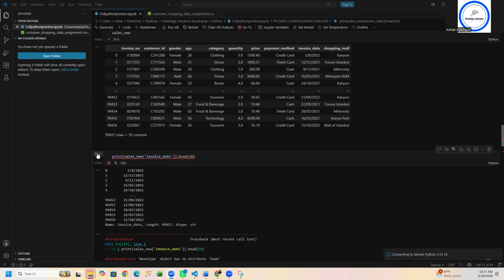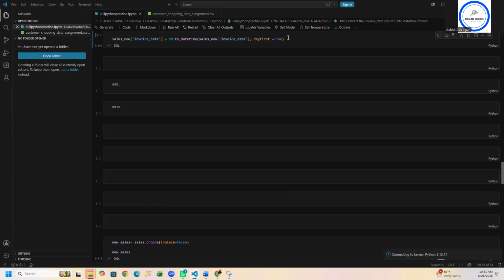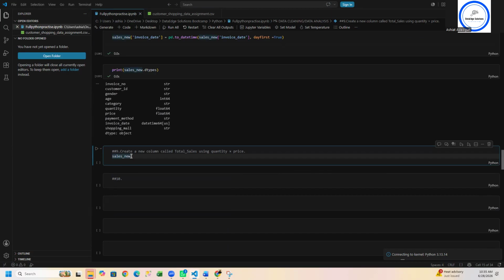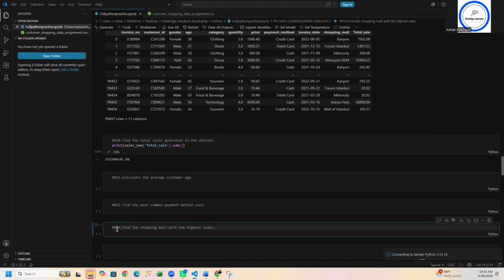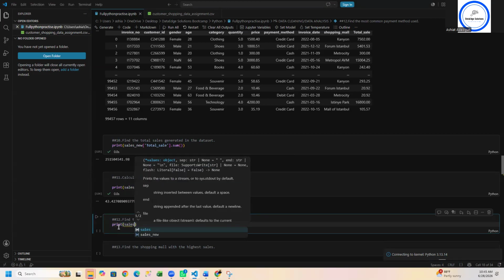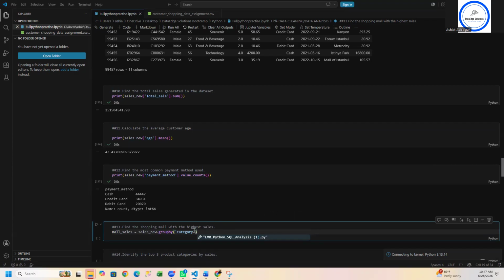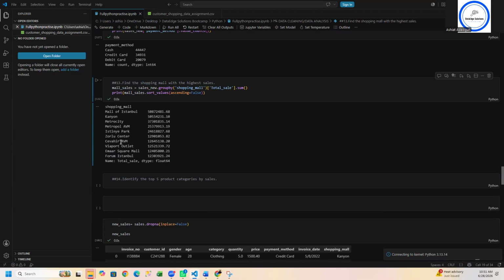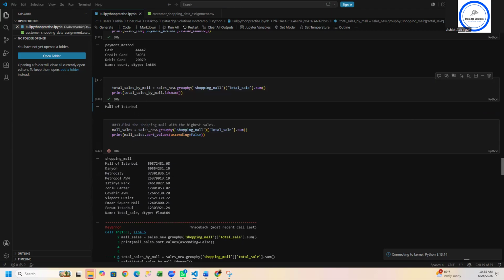Python Data Cleaning3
🚀 Ready to Start Your Journey into Data Analytics?

At **DataEdge Solutions**, we believe that data has the power to transform careers and organizations. That's why we're excited to launch our **Data Analyst Training Program**, designed for beginners, career changers, students, graduates, and healthcare professionals looking to build in-demand analytical skills.

📊 What You'll Learn:
✅ Microsoft Excel
✅ SQL
✅ Power BI
✅ Python
✅ Tableau

💡 What Makes Our Program Different?
✔️ Live Instructor-Led Classes
✔️ Real-World Projects
✔️ Recorded Sessions
✔️ Job Support & Career Guidance
✔️ Healthcare & Data Analytics Focus

Whether you're looking to enter the data field, advance your current career, or gain practical skills for today's data-driven world, this program is designed to help you succeed.

🎯 Build skills.
🎯 Work on real projects.
🎯 Create a professional portfolio.
🎯 Prepare for job opportunities in Data Analytics and Business Intelligence.

Comment **"DATA"** below or send a direct message to learn more.